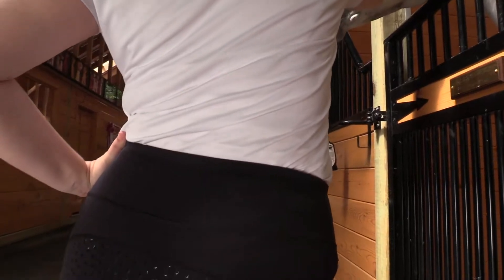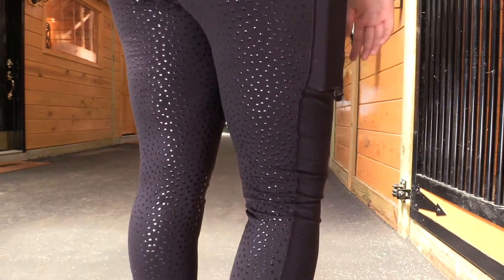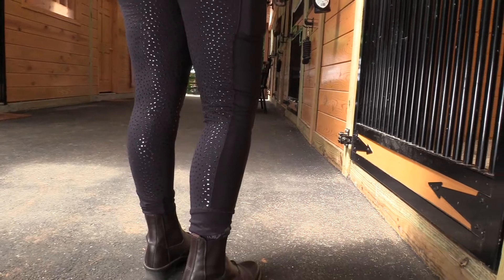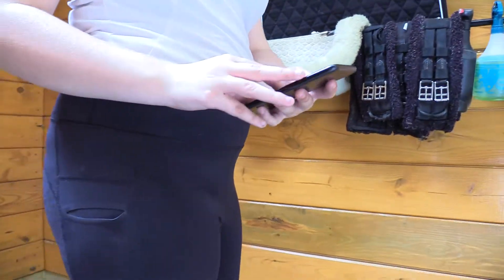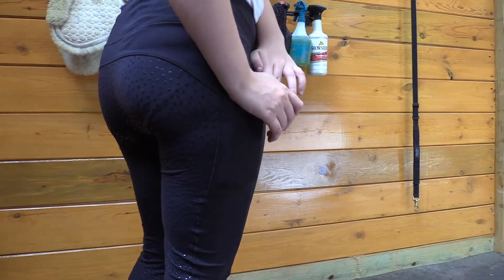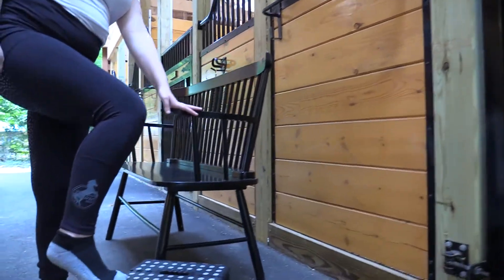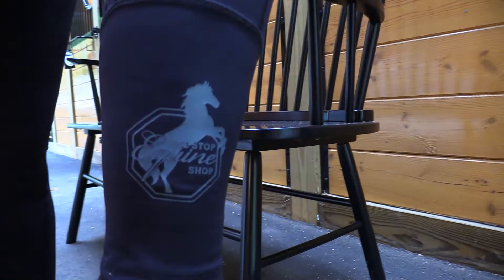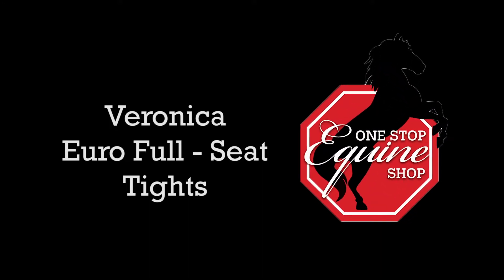Veronica Euro Full Seat Riding Tights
This video shows the features of the Veronica Euro full seat riding tights.